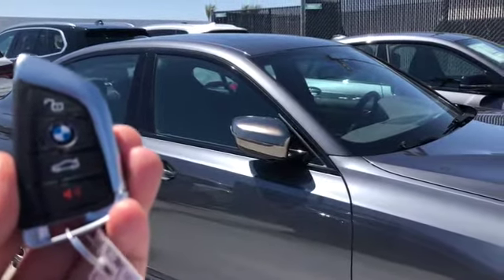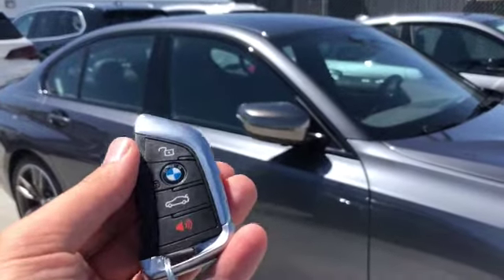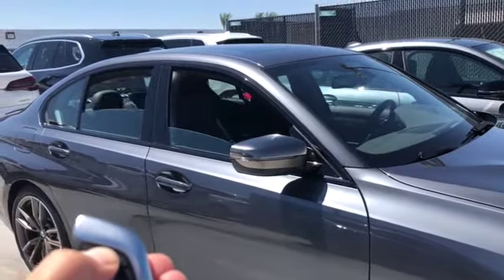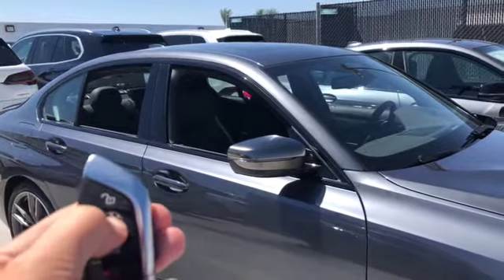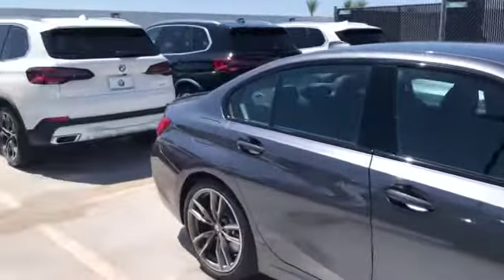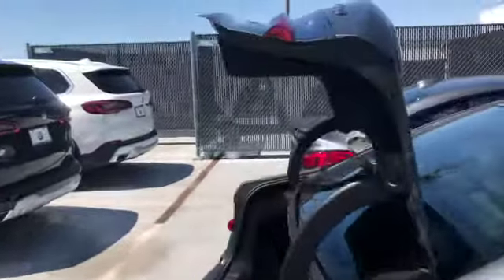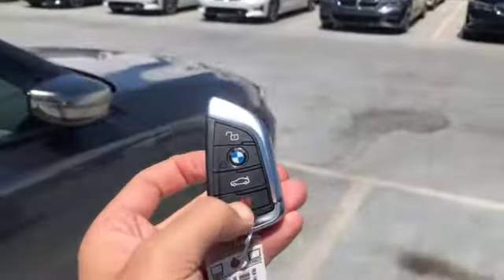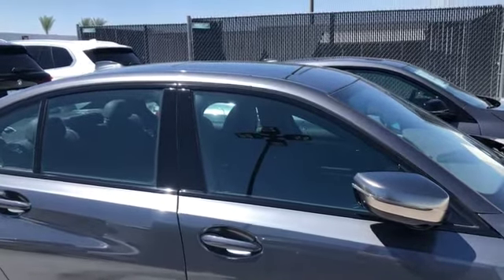Key button functions with comfort access.